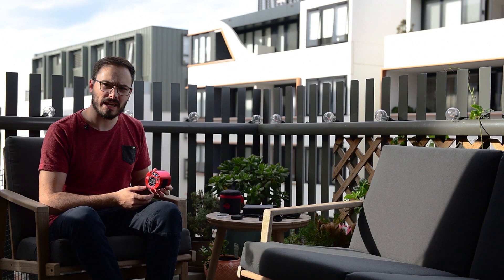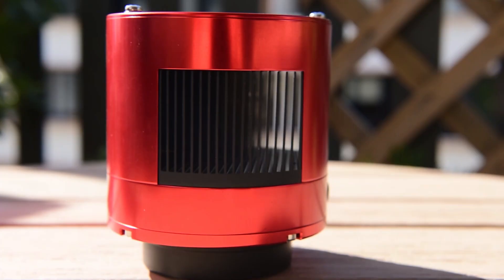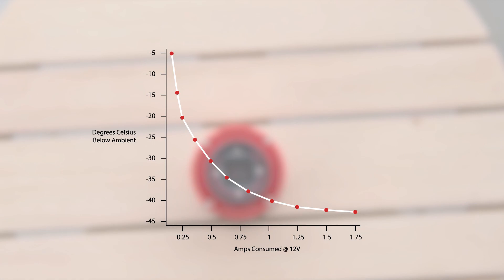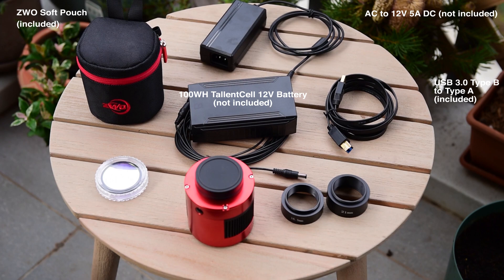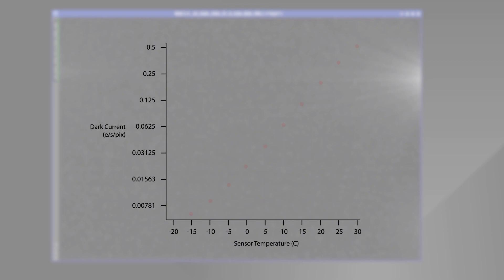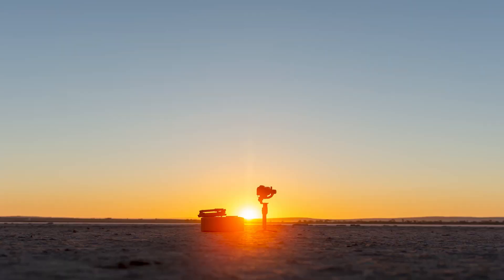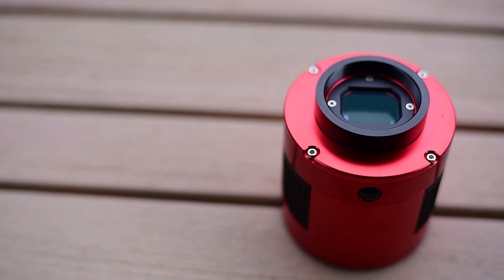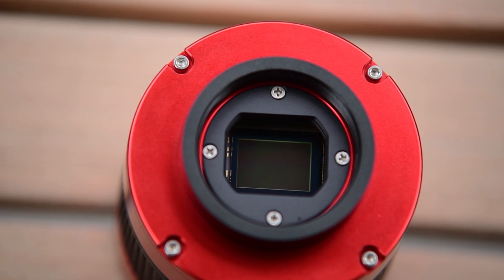ZWO ASI294MC Pro Astronomy Camera Review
ZWO ASI294MC Pro Review (One Shot Colour Astronomy Camera).
The ASI294MC Pro is a temperature controlled CMOS astronomy camera. With 11.7 mega pixels of resolution, very sensitive pixels, a huge full well depth and up to 19fps burst, it's a solid all round astronomy camera.